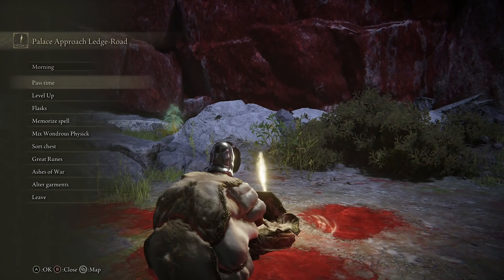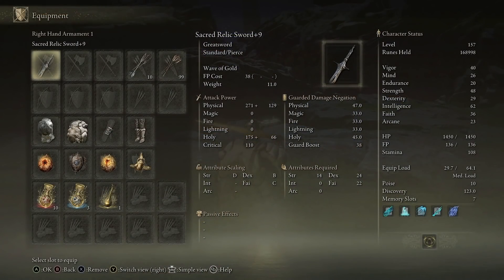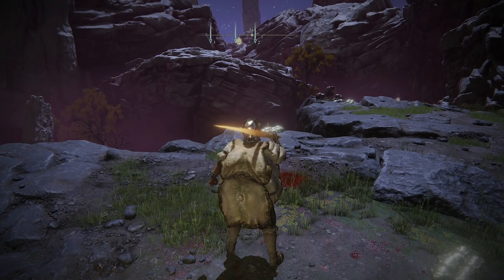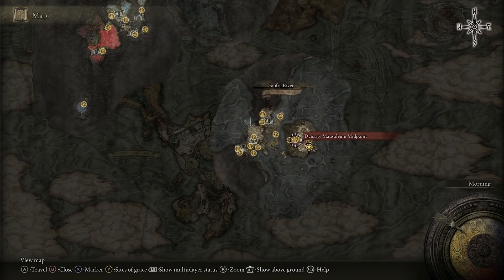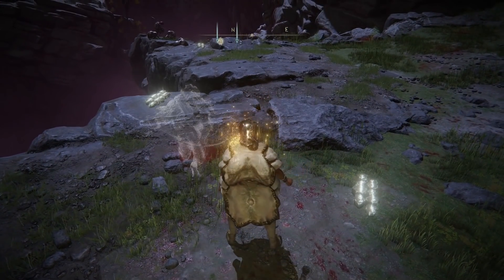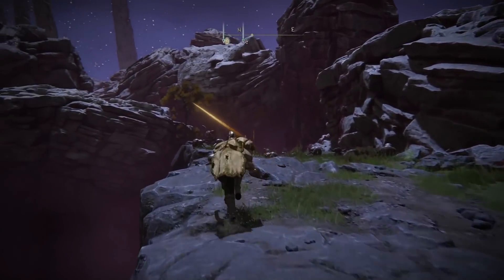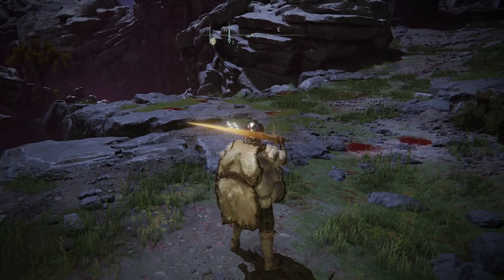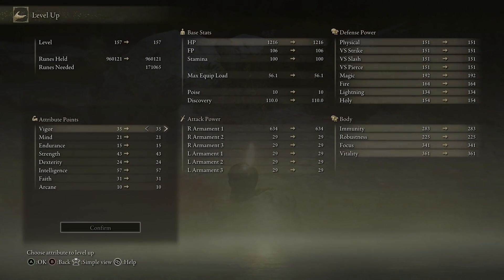Elden Ring EASY MAX LEVEL! 12Mil Runes /Hour After Patch 1.03 (Elden Ring Best Rune Farm End Game)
Elden Ring EASY MAX LEVEL! 12Mil Runes /Hour After Patch 1.03, Elden Ring Best Rune Farm End Game. In this video we are taking a look at an Elden Ring rune farm that will net you 12 million runes per hour. This is the craziest rune farm in the whole game, I honestly don't think we'll ever see better, this will take you around 141 hours if you're consistent to go from a starting level up to the max level of 713. This is by far the Elden Ring best rune farm end game, absolutely nothing competes with this unless you're using cheats or some dodgy exploit. Would you consider this a glitch, a cheat or even an exploit? Let me know your thoughts about this insane Elden Ring rune farm in the comments below :D